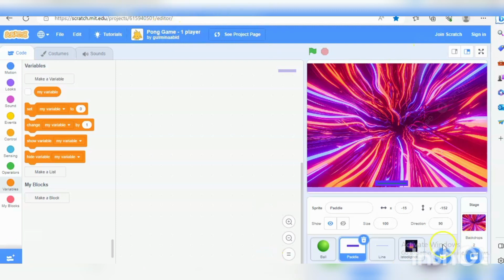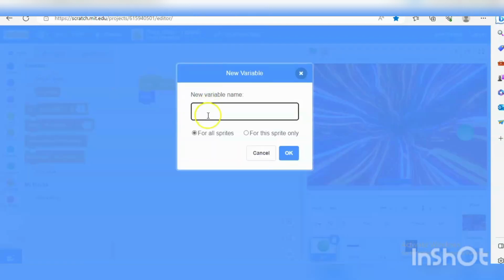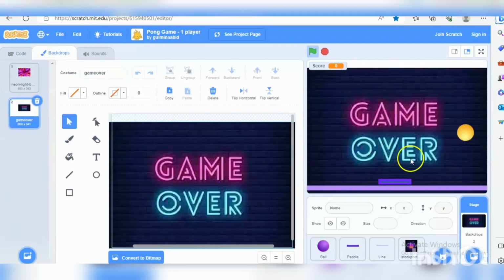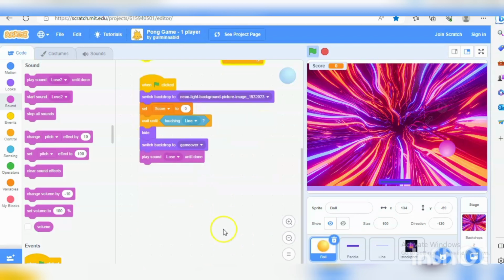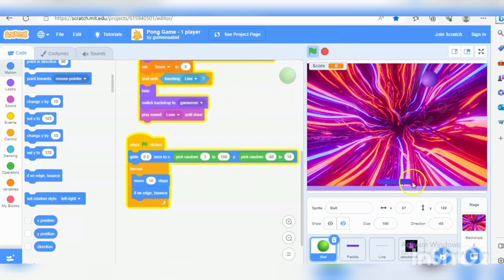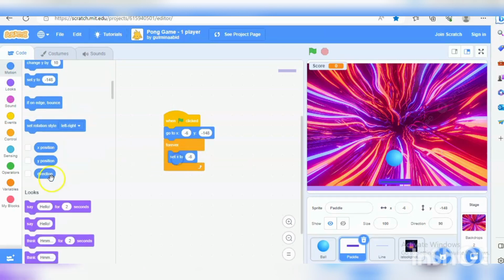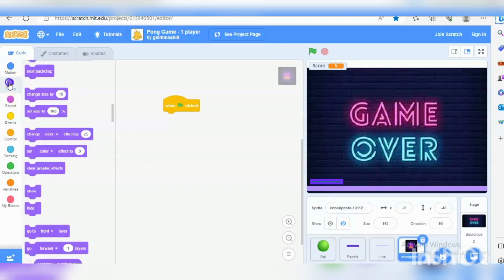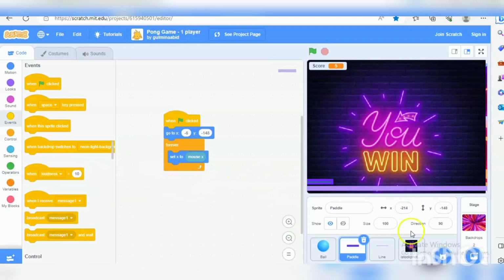Scratch Tutorial - Part 3 (Ping Pong Game)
We offer services to all kids ( 8 to 17 Years) who have a genuine interest in coding but are unable to pursue it due to budgetary constraints.We will support each child in developing a vibrant and imaginative career.